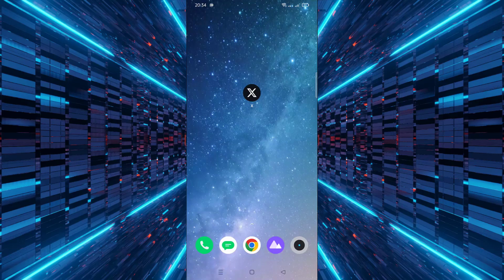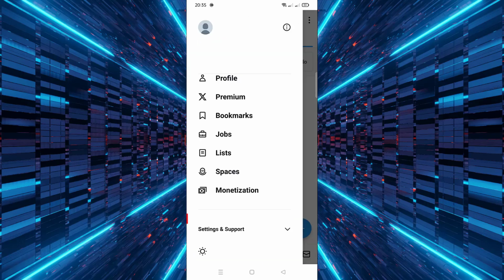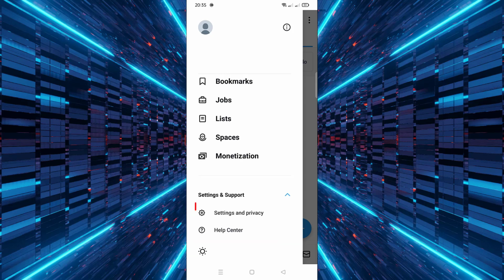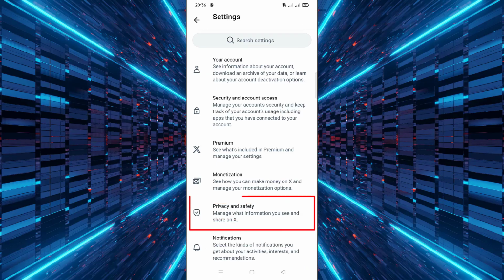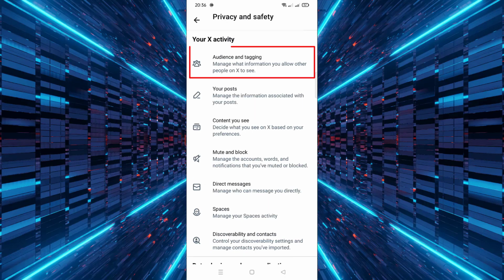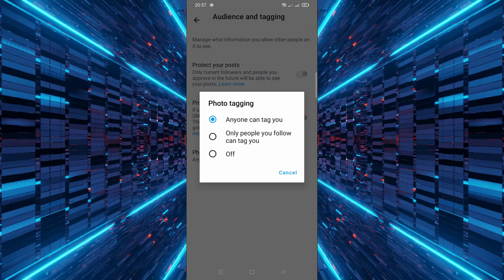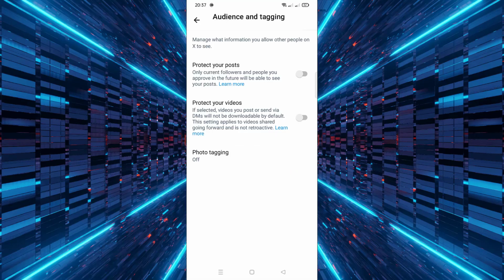How to Stop Photo Tagging on X App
📱 In this video, you’ll learn how to stop photo tagging on the X mobile app.
🛡️ Protect your privacy with just a few quick steps.
📷 No more unwanted tags in random photos!
📲 Works on both Android and iOS versions of the X app.
🔍 Perfect for anyone looking to control tagging settings and stay secure online.

🧠 Simple instructions, beginner-friendly walkthrough, and a clear explanation.
🛠️ Updated for the latest version of the app in 2025.
💡 Don’t let others control your photo visibility—take back control now!
📌 Follow along and pause the video anytime to keep up.